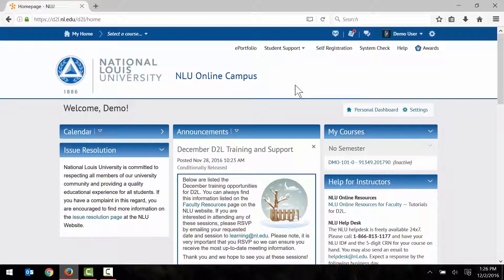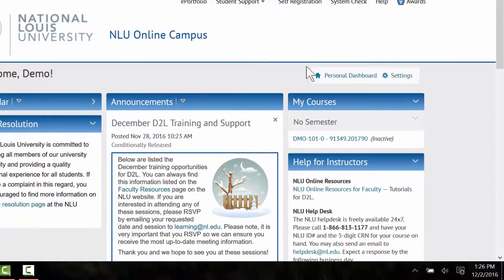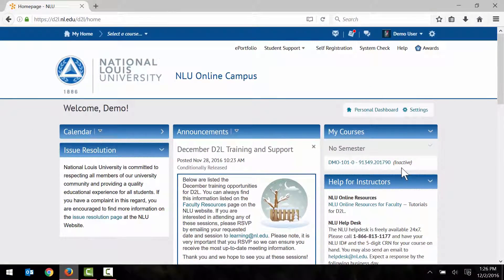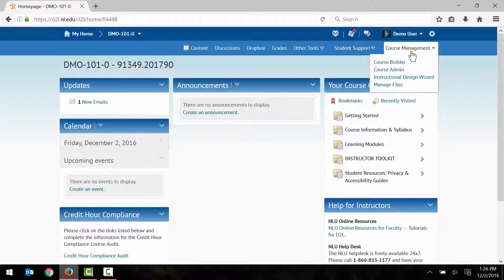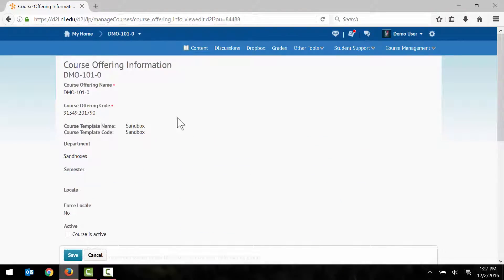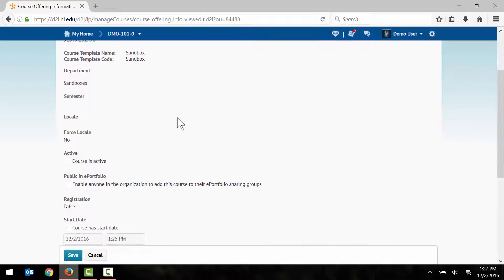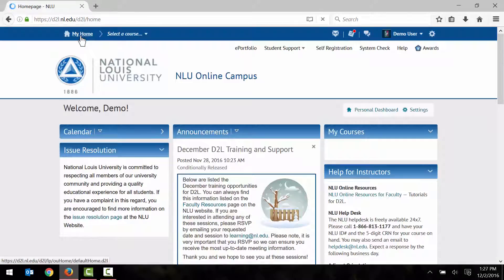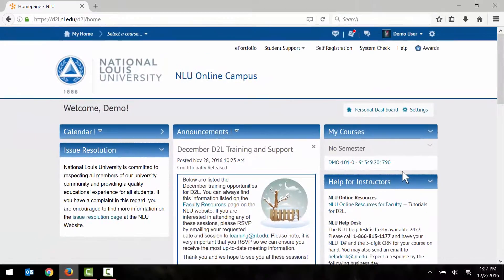Activate a Course in D2L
This is a short video demonstrating how to activate a course in Desire2Learn.